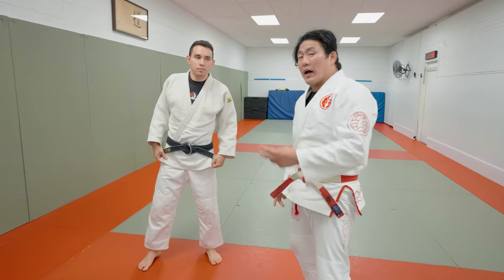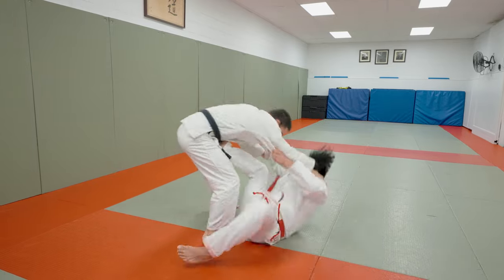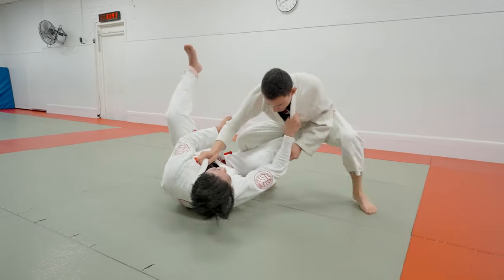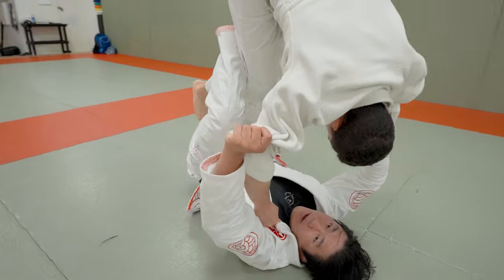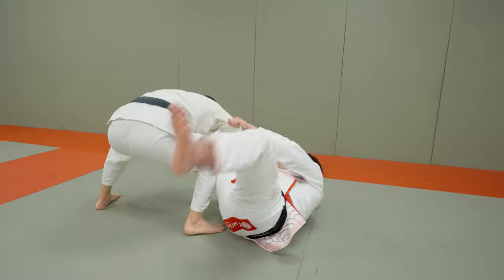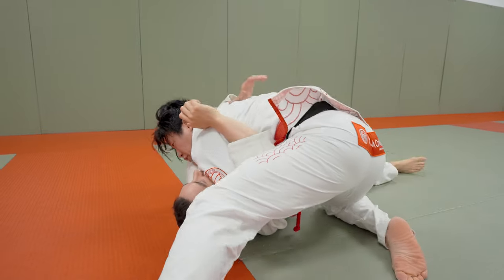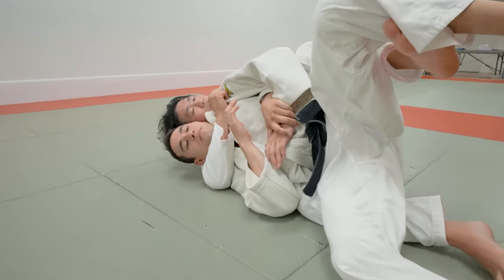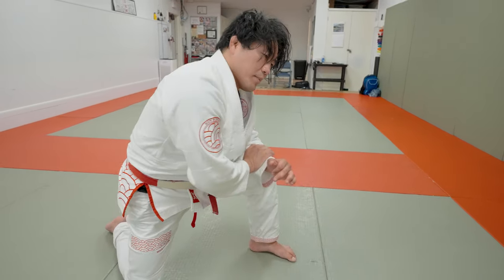De La Riva Guard in Judo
Check out the tomoe nage instructional down below!